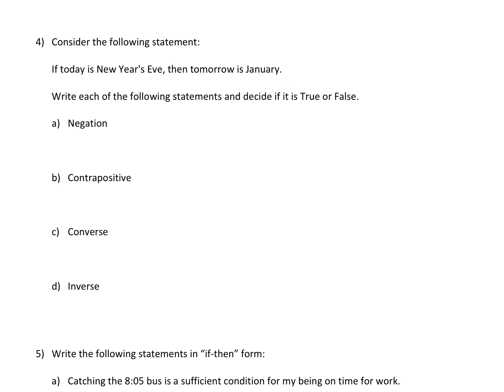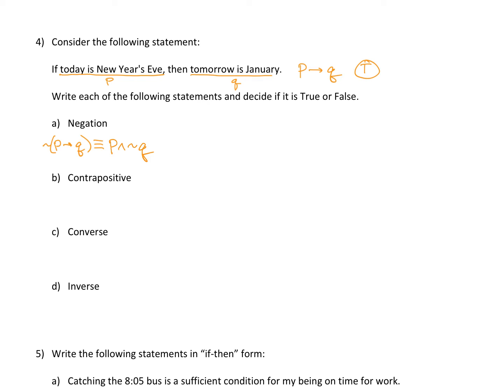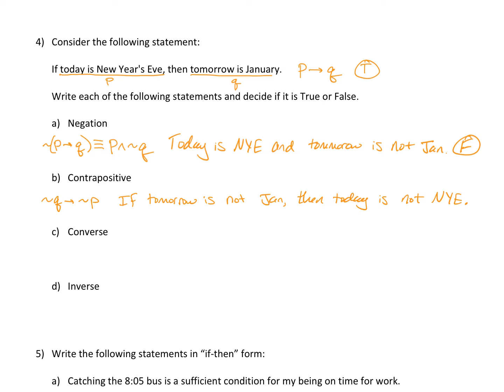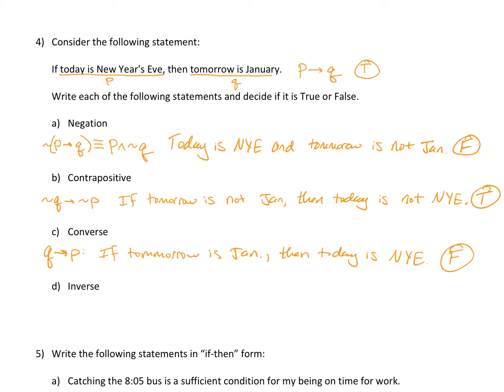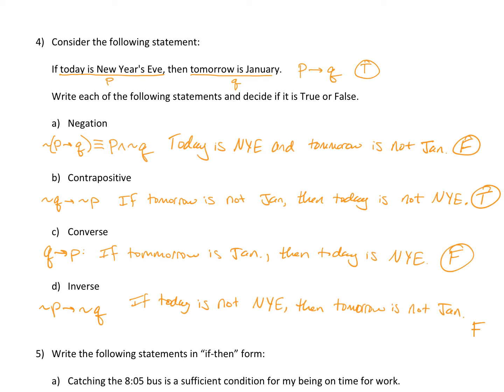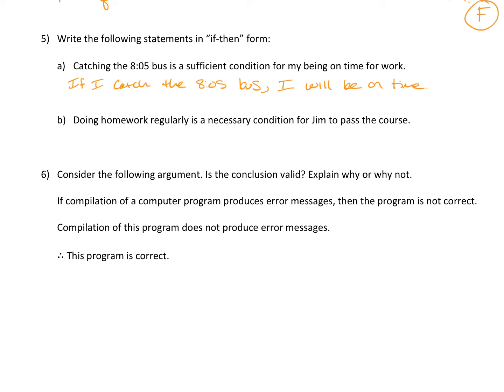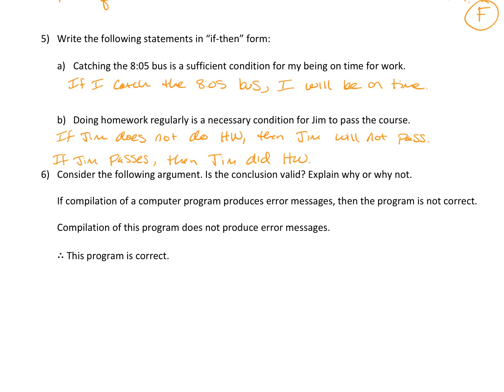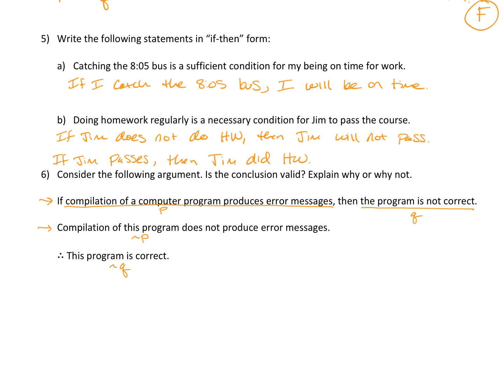CSC 201 Practice Exam 1 Problems 4, 5, and 6.mp4